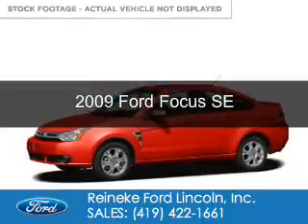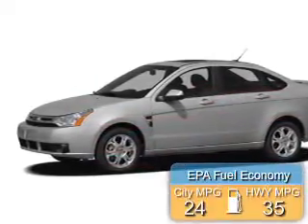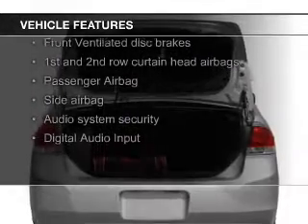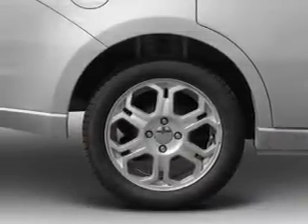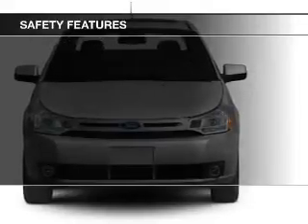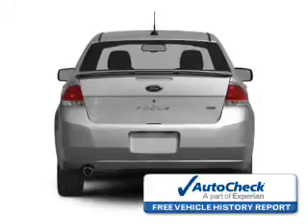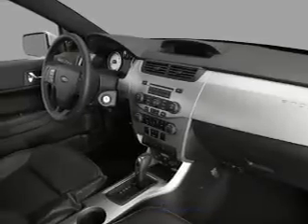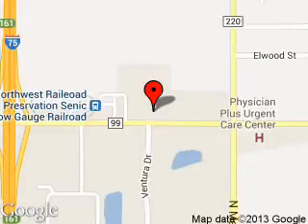2009 Ford Focus - Findlay OH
Phone:
Year: 2009
Make: Ford
Model: Focus
Trim: SE
Engine: 2.0 liter inline 4 cylinder 16 valve
Transmission: NOT SPECIFIED
Color: Sangria Red Metallic
Mileage: 155314
Address:
12000 County Road 99